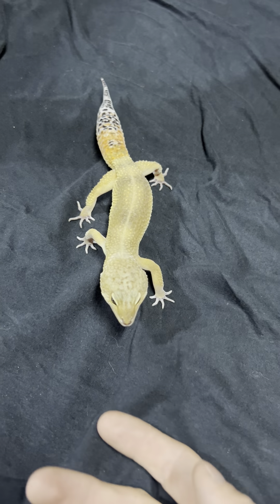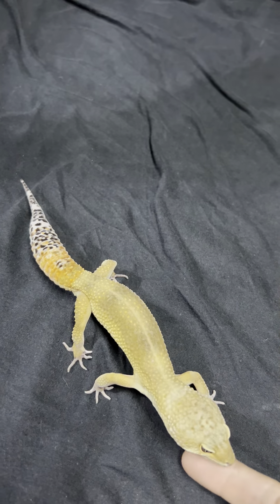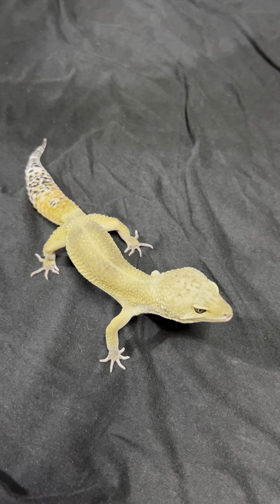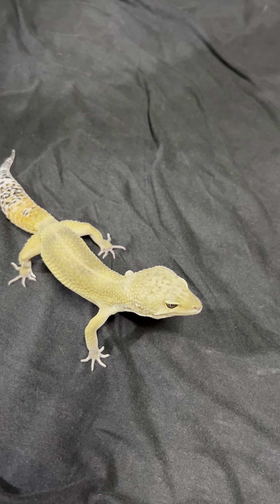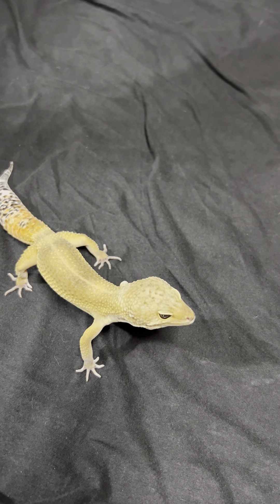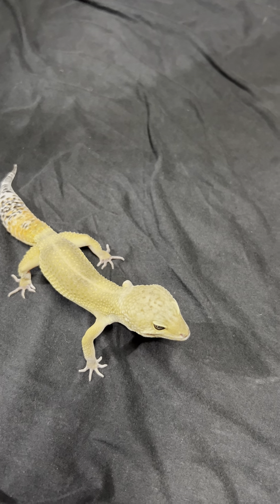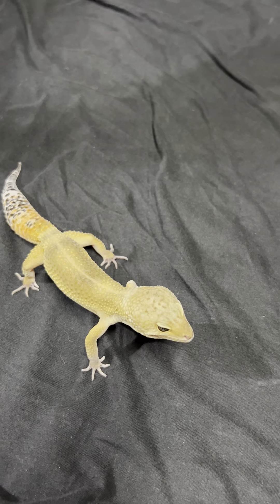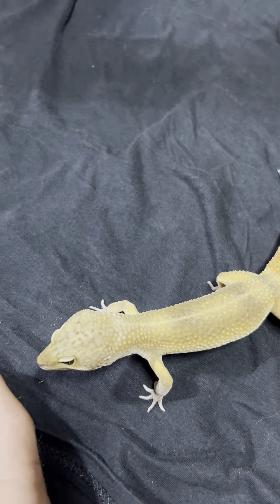September 27, 2023